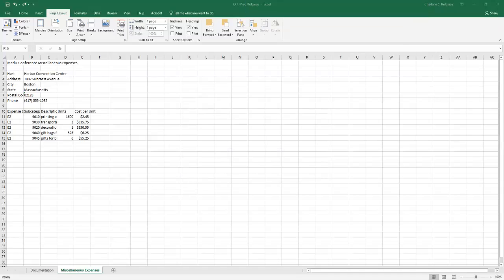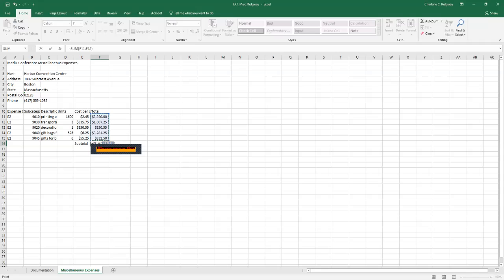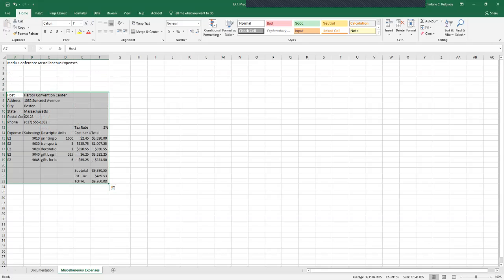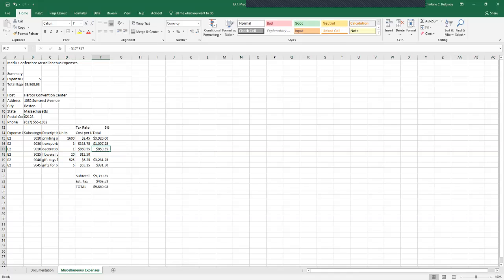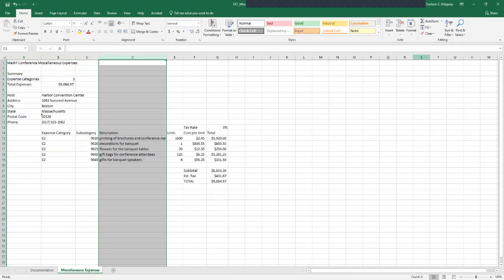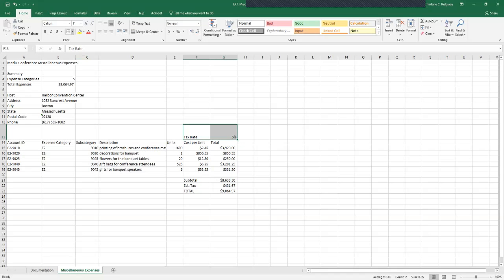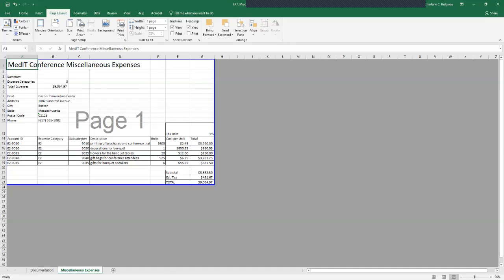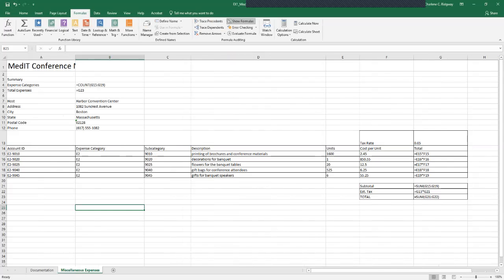Excel: Getting Started Part 2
Excel 1. We continue learning the basics of Excel.